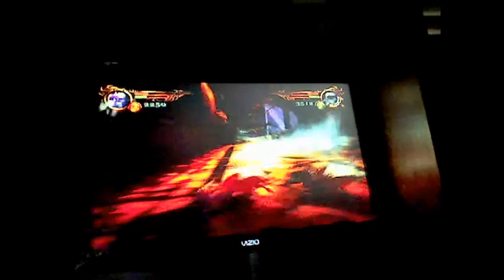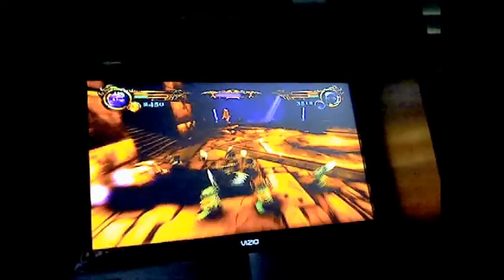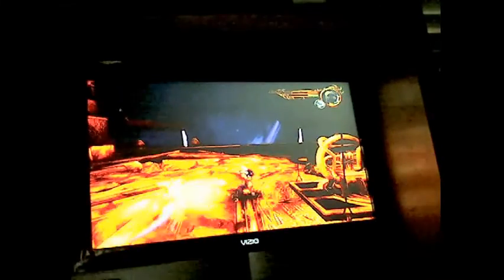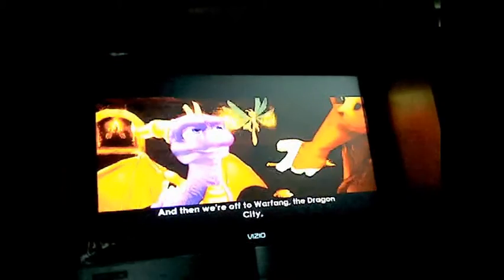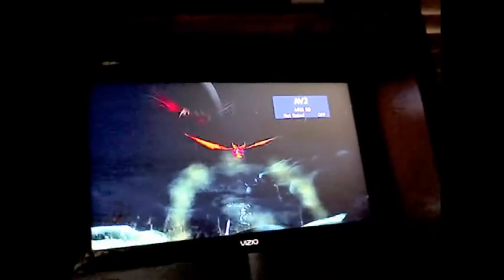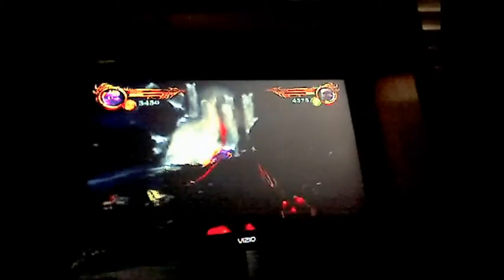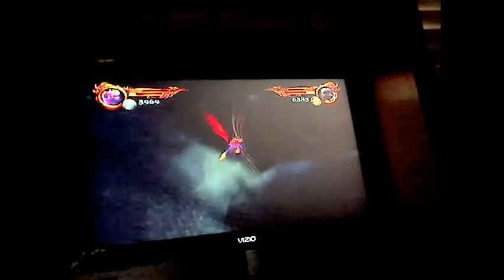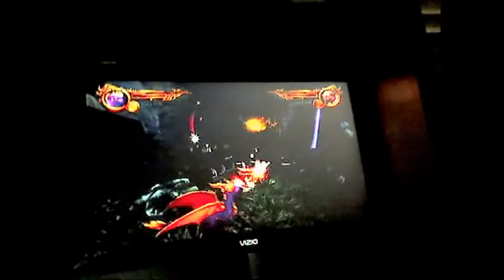The Legend Of Spyro Dawn of Dragon Let's Play Part 3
The Legend Of Spyro Dawn of Dragon lets play kingtute6 AllThatGlitters21 KingTute6 gtjio Nintendoplayer15 BanjoGate subhero786 keyblademonkey12 chuggaaconroy silentsushii kingtut kingtute 3